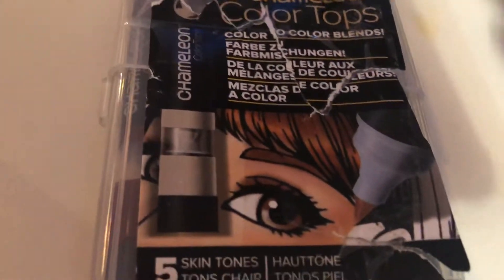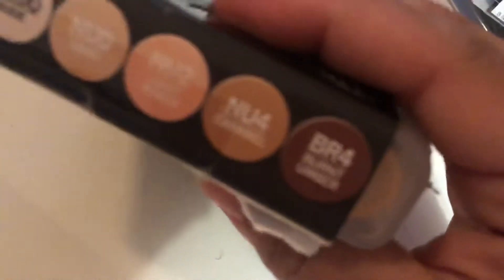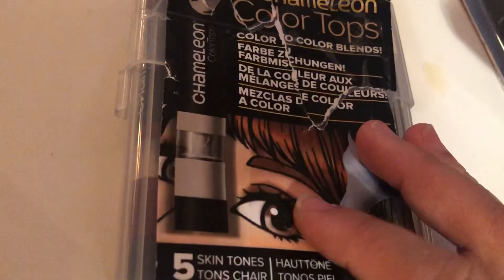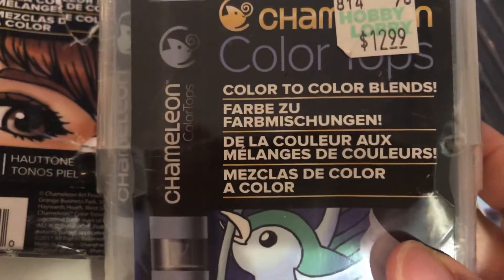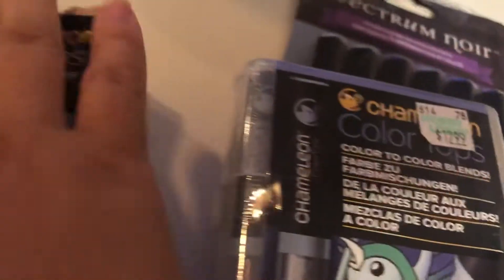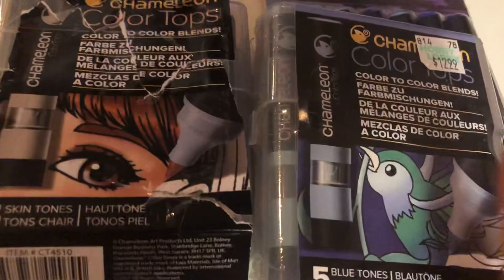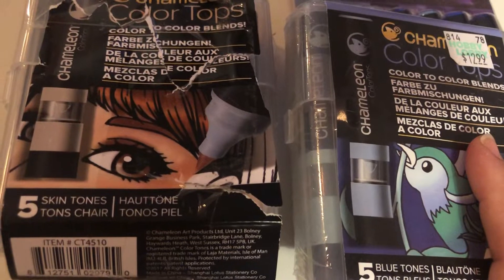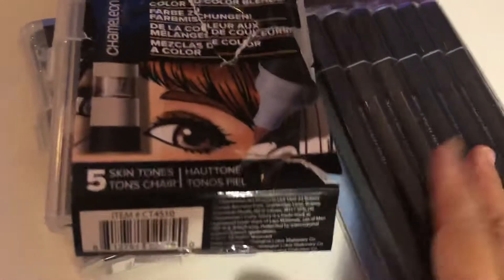Brand new Alcohol markers destash ( I will take them out of packaging due to shipping costs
$15 I will take them out of the cases it wud be toooo heavy to ship in packaging